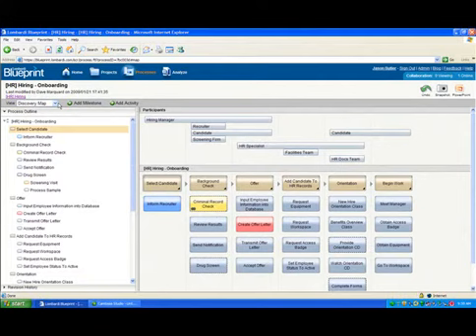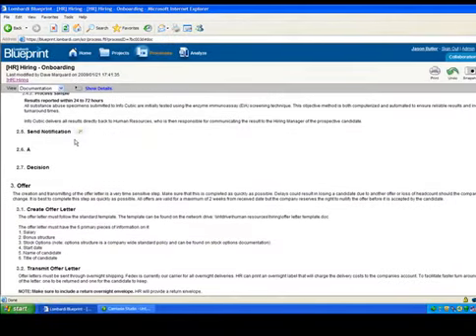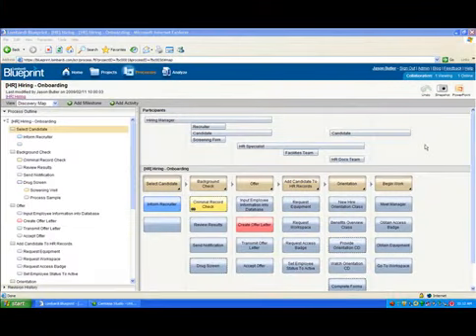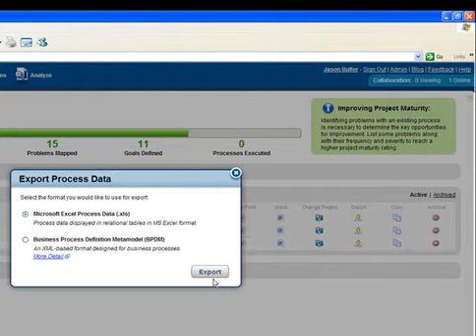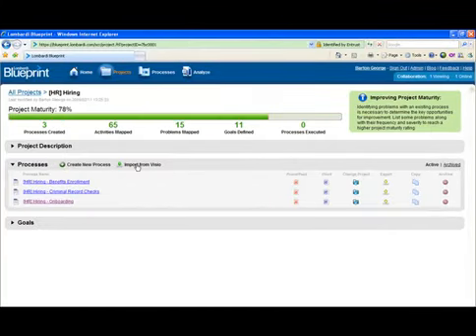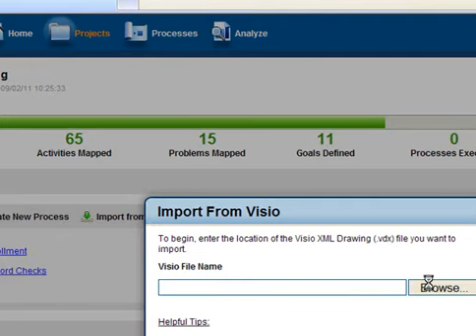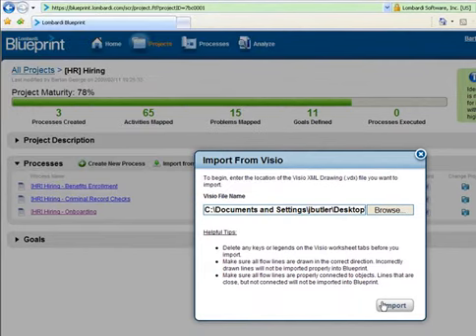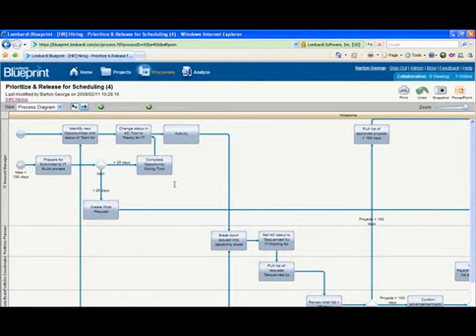Escape from Visio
I talk about the woes of Visio and then take you thru a brief product overview of Blueprint. [Get a 30-day FREE Blueprint trial: htttP:\\getblueprint.lombardi.com]